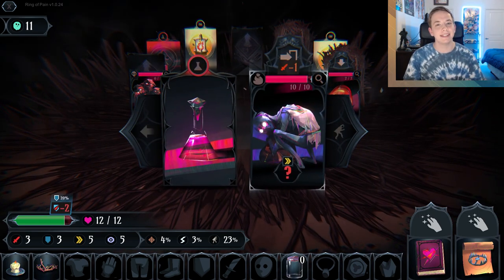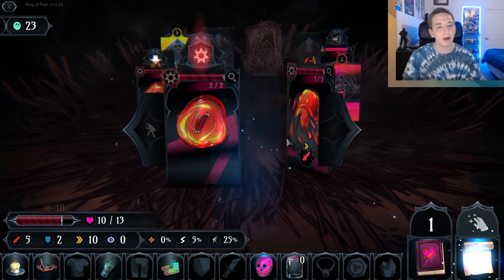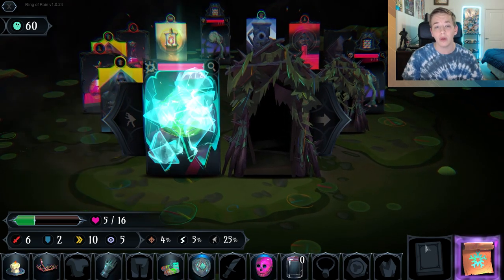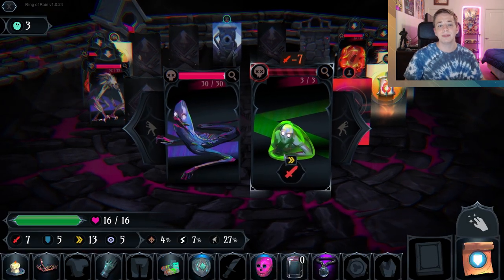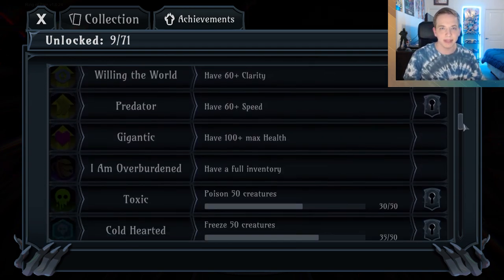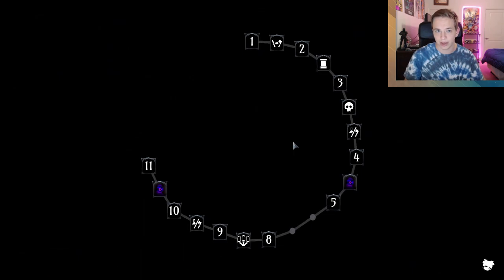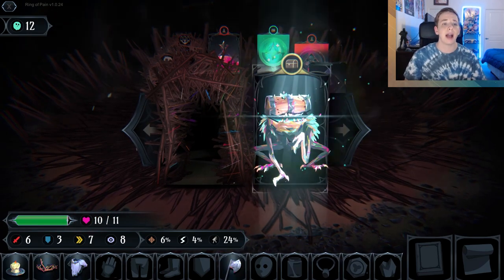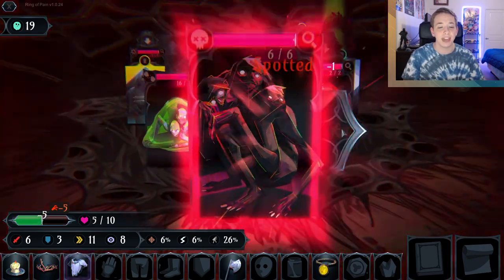Ring of Pain Review | A Spooky Roguelite Deckbuilder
Ring of Pain is a new Roguelite Deckbuilder that is unique in both it's gameplay mechanics and its presentation. You see all the cards in the deck in a ring and must fight or sneak past enemies to get to the next area while finding new items and abilities.